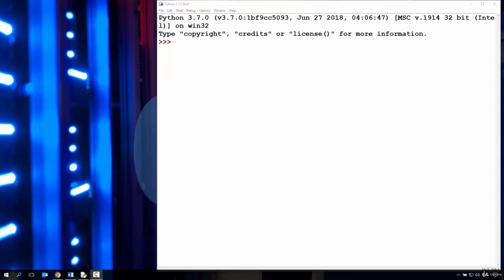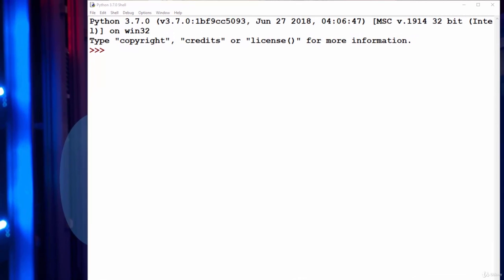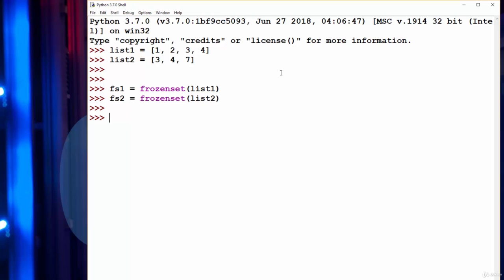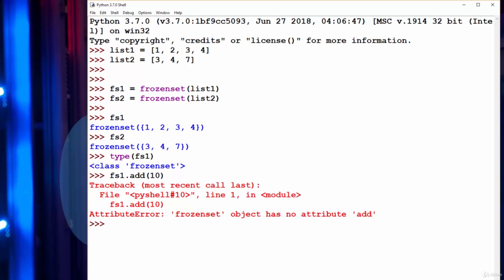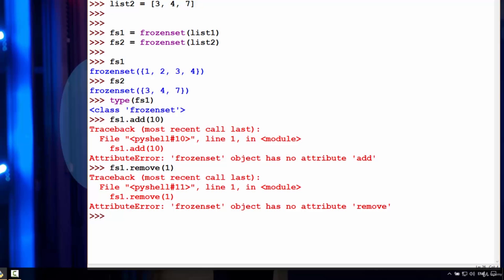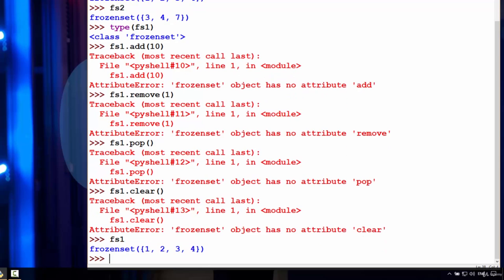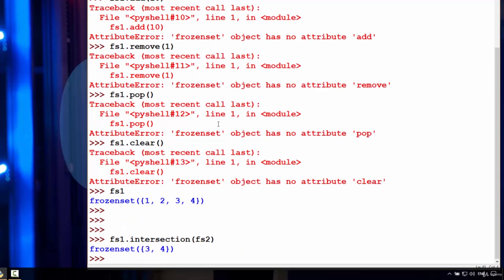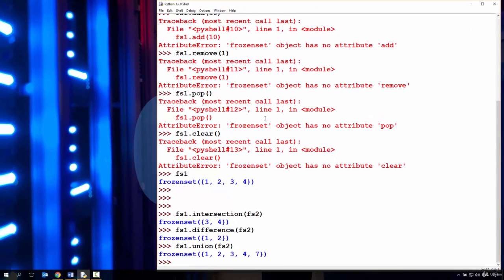042 Python 3 Sets Frozensets